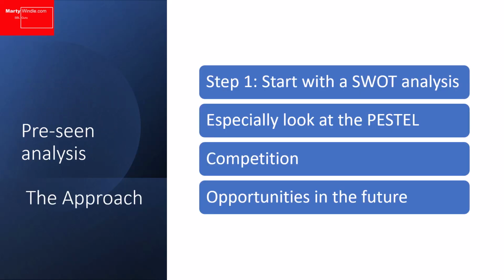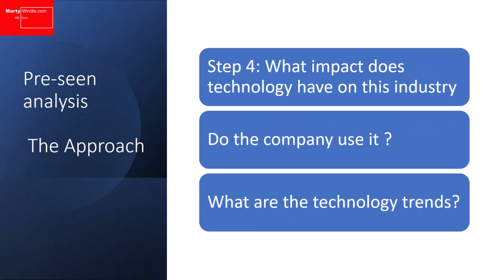How to analyse the Pre-Seen Case Study for the ACCA Strategic Business Leader (SBL) exam?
A short video on how to analyse the Pre-Seen Case Study for the Strategic Business Leader Exam

If you need a course or want to join my SBL 4-Day Revision Bootcamp for 2024